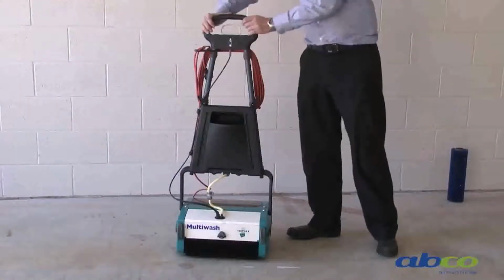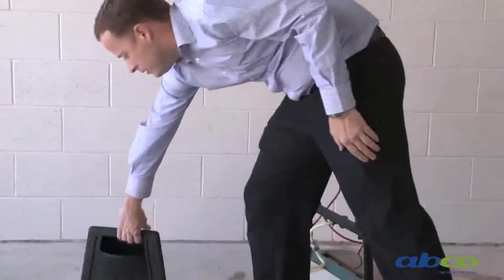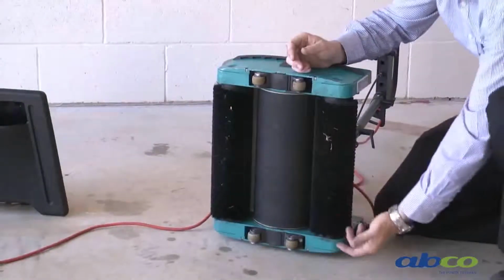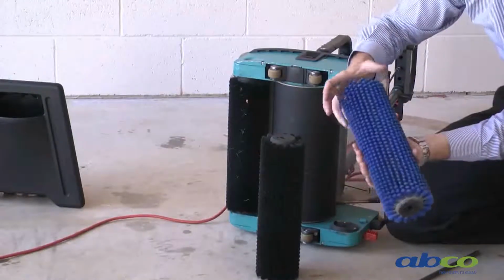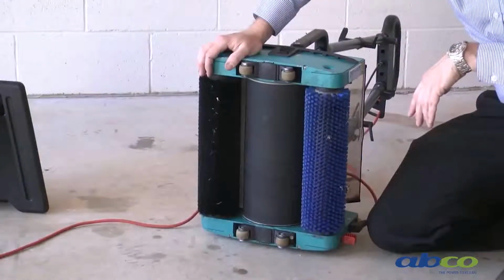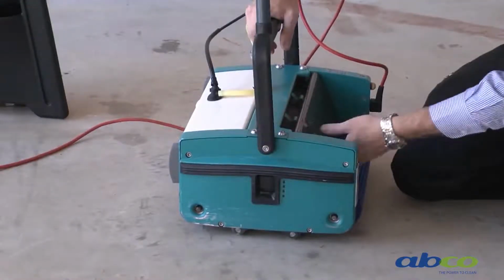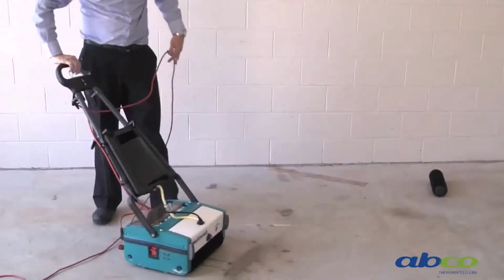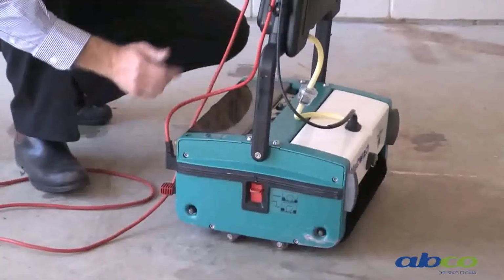Truvox Multiwash MW340 & MW440 - with pump